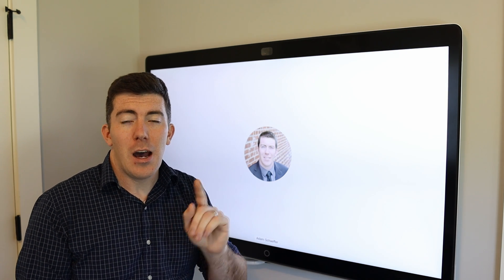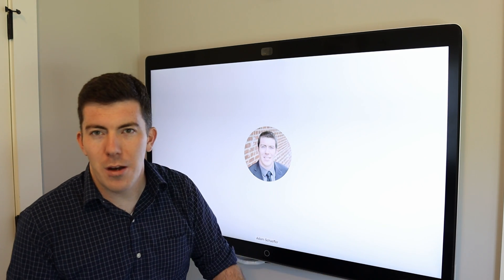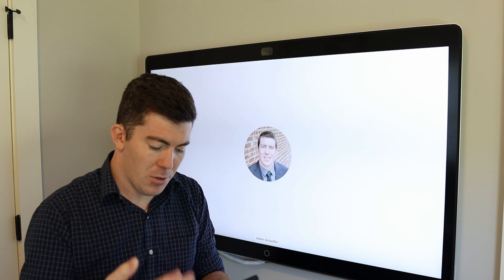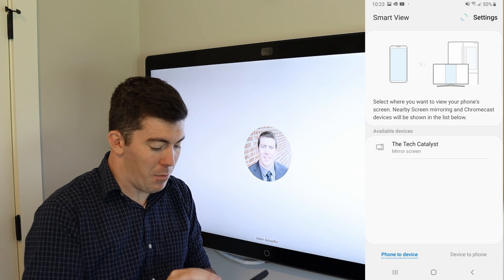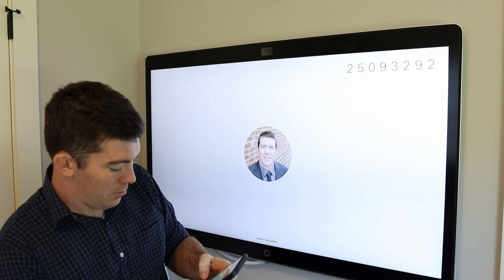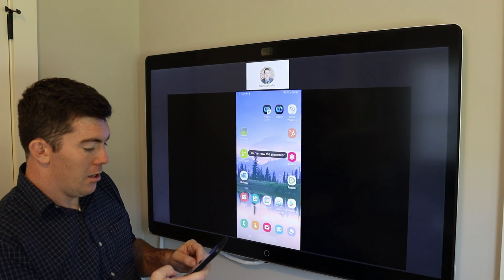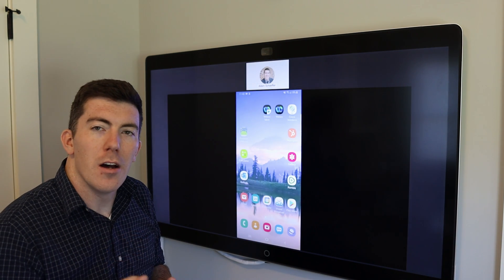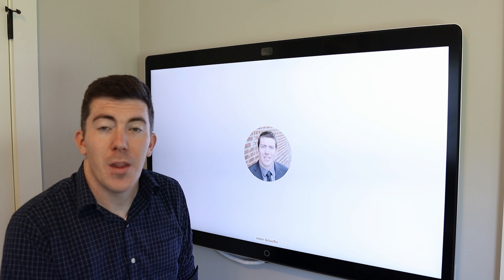Miracast Wifi Screen Sharing on Cisco Webex Room Devices!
In this video I demo using Miracast with a Cisco Webex Board.  This feature is available on all endpoints, of course, including the Room Kit, Room Kit Mini, Room Kit Plus and Room Kit Pro.  This is a great way to add more flexibility to your Webex Meetings and collaboration sessions!